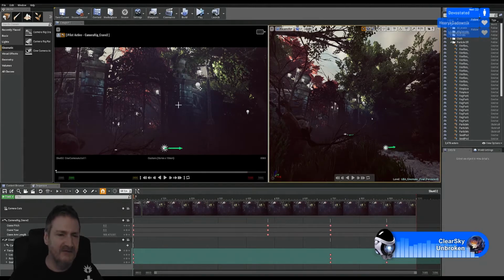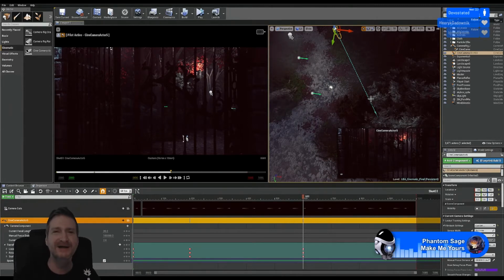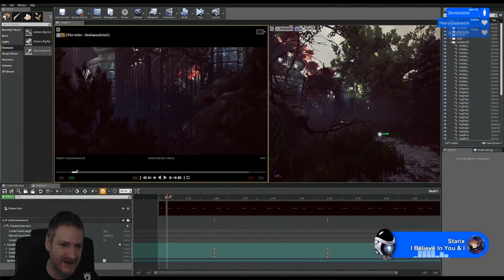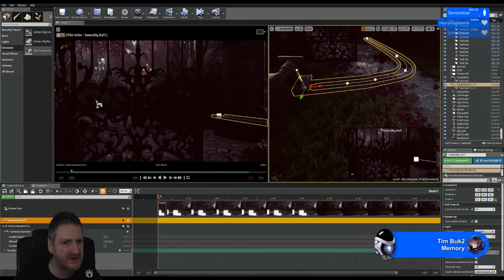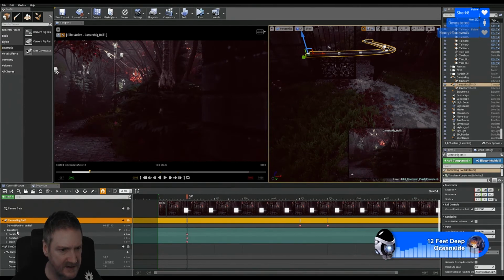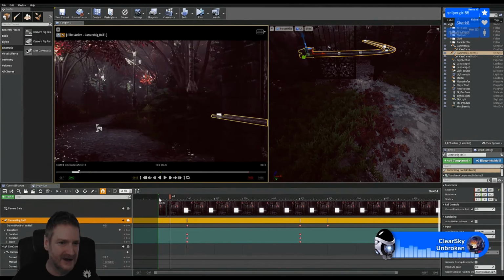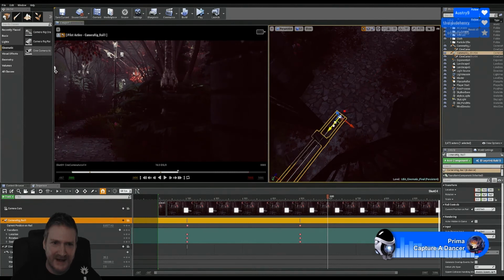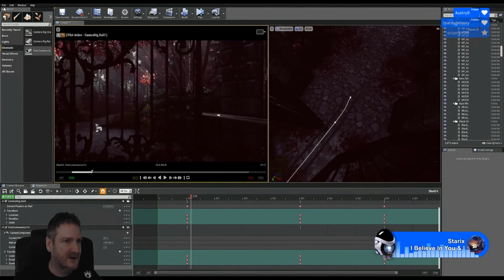UE4 Cinematic Cameras Tutorial - Part 2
Complete tutorial series covering setting up cameras for the "House In The Hollow" UE4 Cinematic.

Beginning with the gated entrance at the start of the cinematic, to the outside environment and wildlife, then finally the interior of the period building.